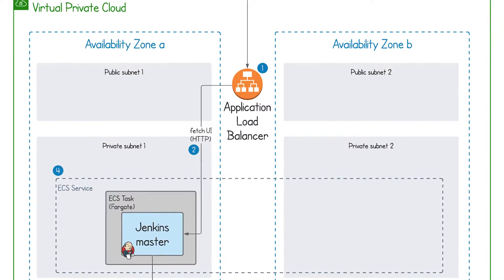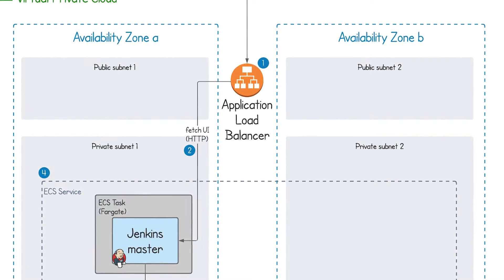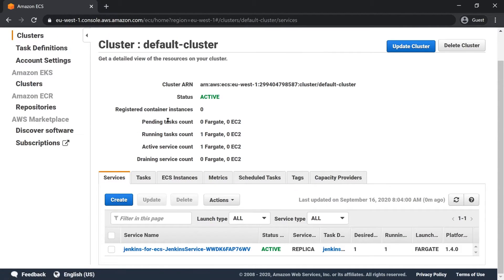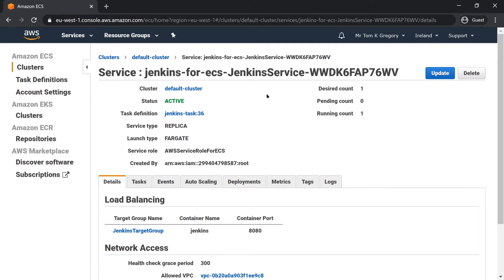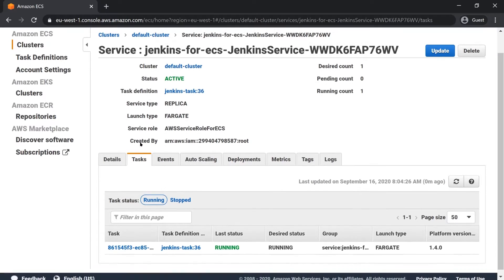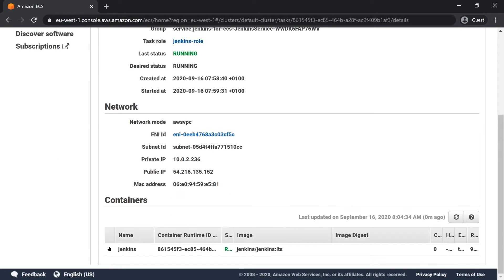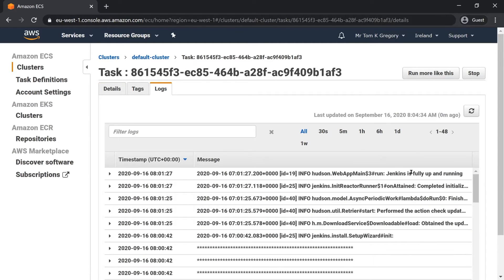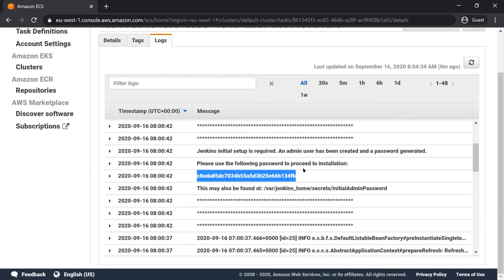Deploy your own production-ready Jenkins in AWS ECS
Deploying a continuous integration service such as Jenkins is an important step when kicking off your development project. In this video you’ll discover how to deploy Jenkins into the AWS Elastic Container Service (ECS), meaning you’ll have your own highly available Jenkins instance ready for you over the internet.

We’ll be following all the best practices to get Jenkins production-ready, including making sure:

✅ Jenkins is always available to you even if an entire AWS availability zone goes down
✅ all Jenkins data is stored on a persistent volume
✅ Jenkins runs inside a private network with strict security controls to ensure nobody except authenticated users have access
✅ any changes to the infrastructure can be made easily via AWS CloudFormation templates

This video follows a full worked example that you can afterwards apply to your own AWS account. It has the following sections:

▶️ Introduction 0:00
▶️ Jenkins architecture 1:28
▶️ ECS summary 2:58
▶️ Why use ECS & Jenkins? 4:50
▶️ Prerequisites for example 8:41
▶️ Applying the CloudFormation example 10:27
▶️ Viewing the new Jenkins deployment 13:17

LAUNCH STACK 🚀 the following link will launch the CloudFormation stack in your AWS account

CLOUDFORMATION TEMPLATE this is the main template to create the Jenkins resources

NESTED STACK TEMPLATE this template is used by the one above to create the underlying networking resources

ACCOMPANYING ARTICLE check out the article on my website which goes into more detail